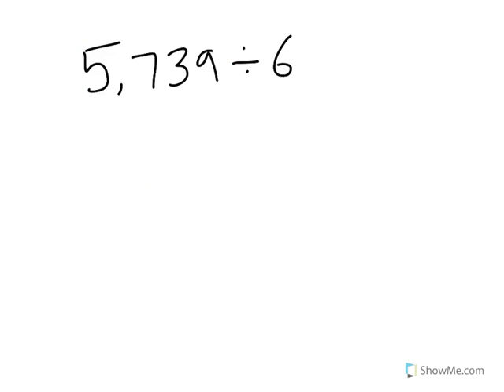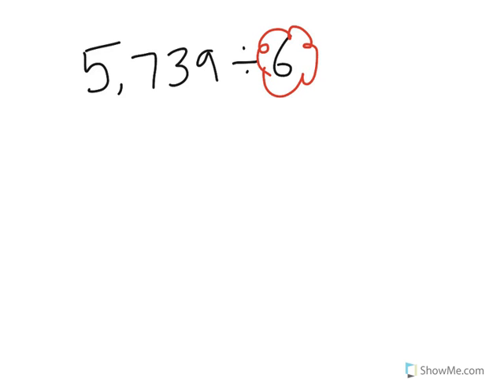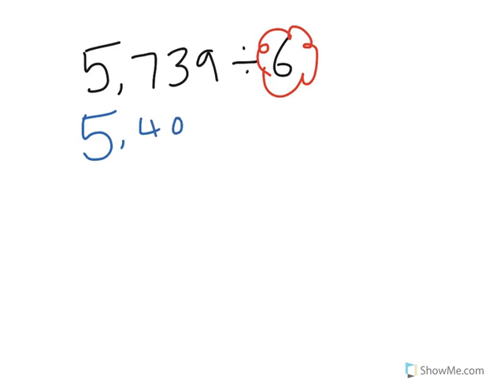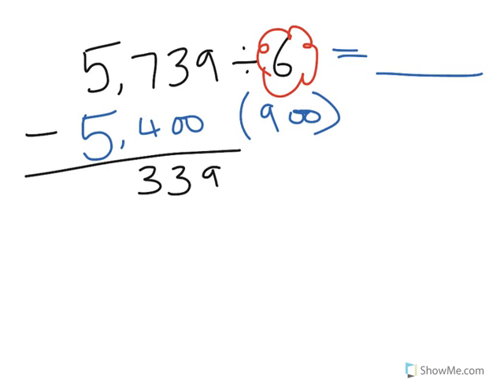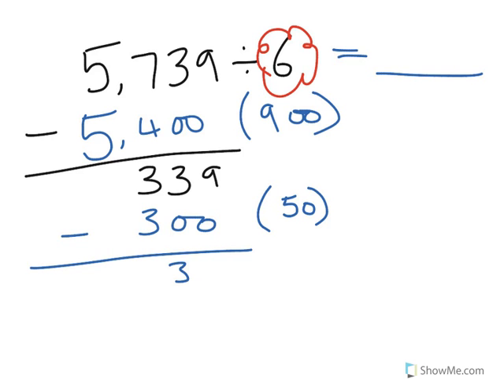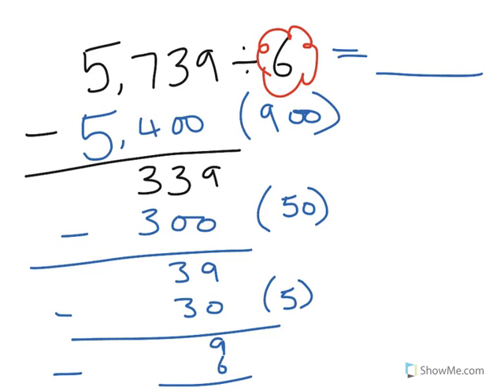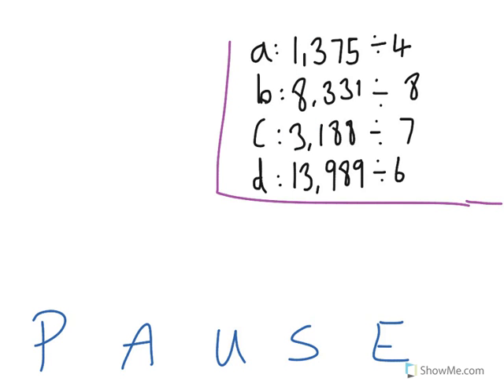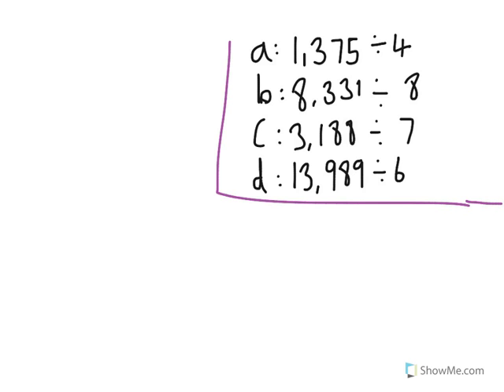Long Division 1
A maths tutorial for  upper Key Stage 2 pupils (ages 9-11 years)